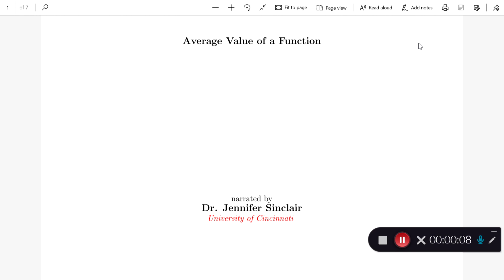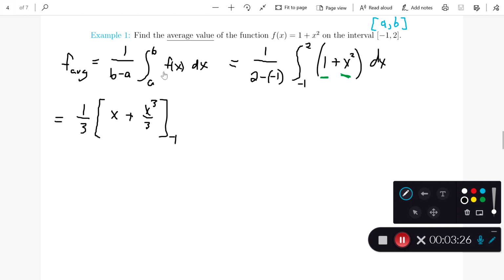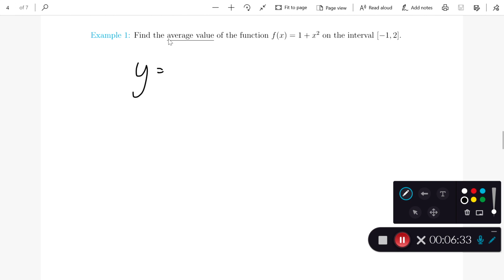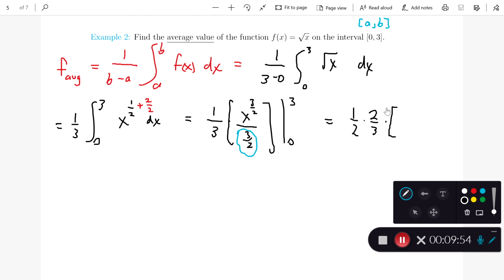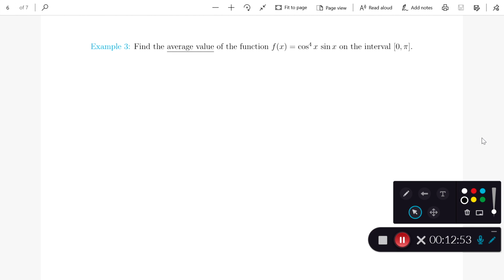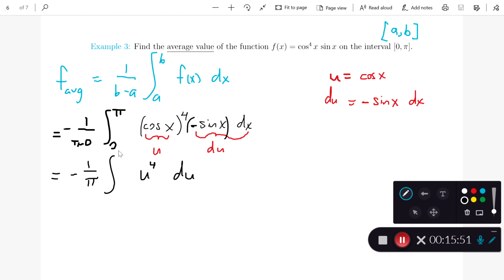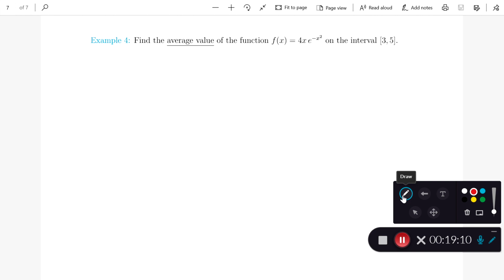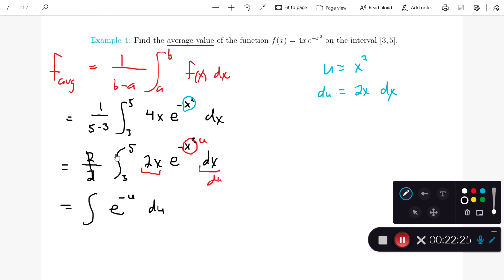Average Value of a Function Examples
Examples related to the Calculus concept "Average Value of a Function" are solved in detail.